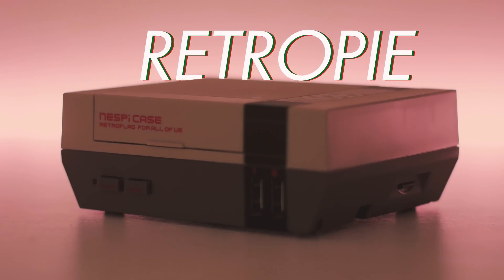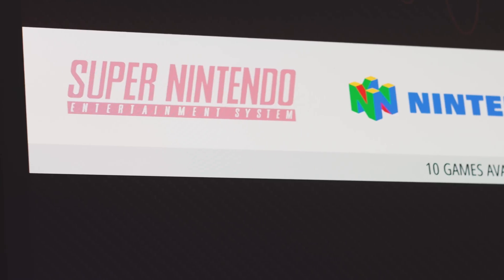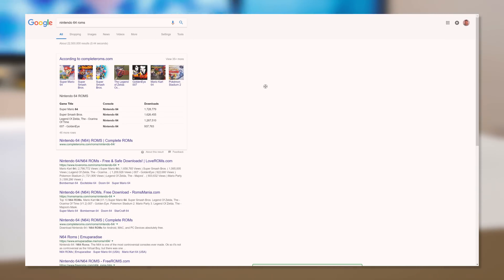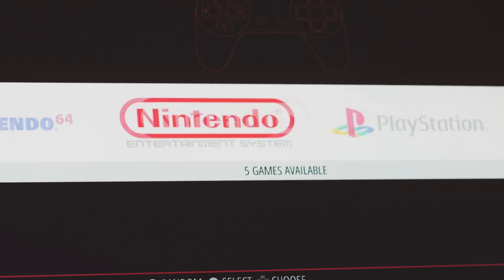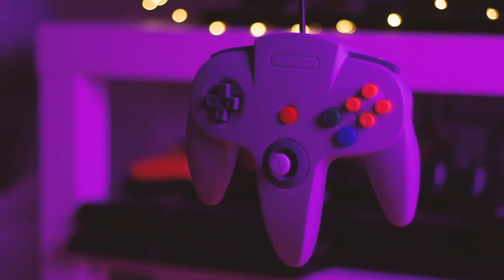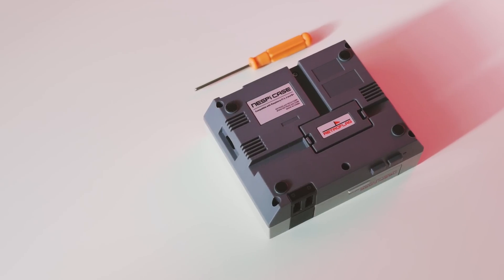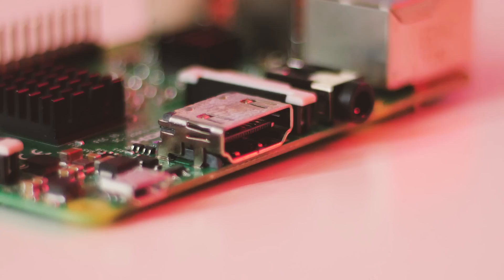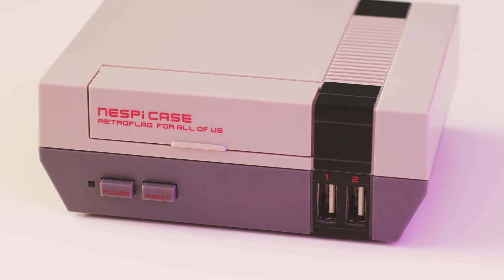NINTENDO CLASSIC MINI KILLER | RASPBERRY PI EMULATOR BOX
// Raspberry Pi Complete Kit

If you prefer the written guide, then try this from Lifehacker

🎥 MY GEAR 🎥